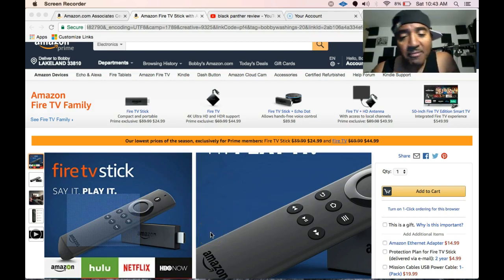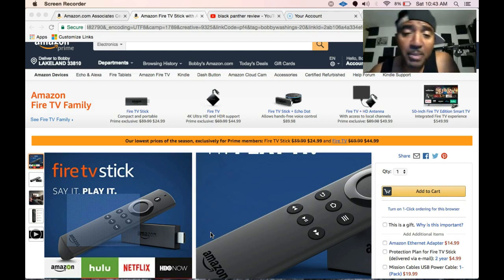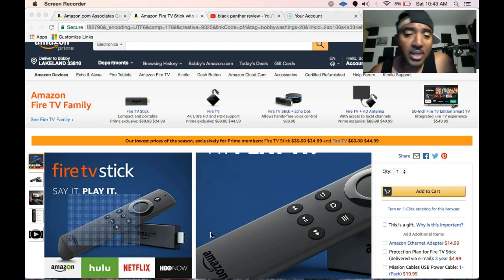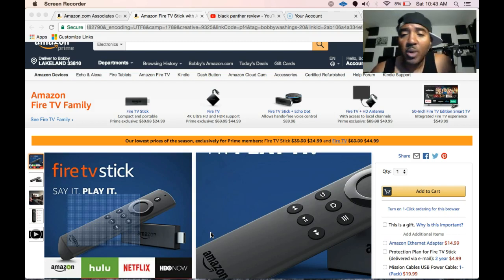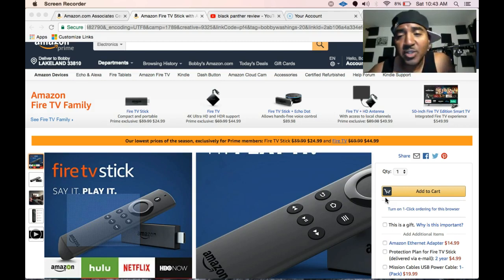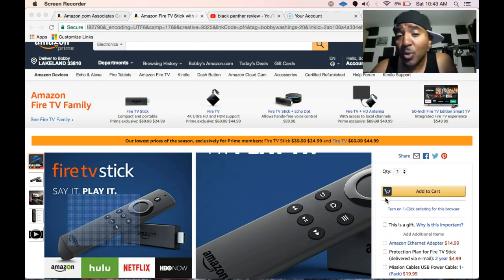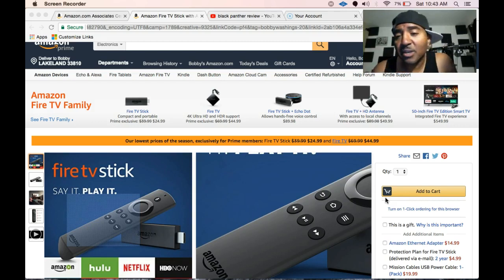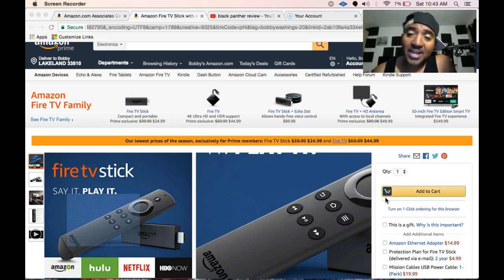Amazon Fire TV Stick Sale Only 25 Dollars Limited Time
/ bobbywash

Keyboards I use:
Yamaha MODX6+

Sound Modules:
Roland Integra-7 Supernatural Sound Module

Vocal Processing:
Boss VE-22 Vocal Performer Pedal

1. Camera: PANASONIC LUMIX GH5 Body 4K

2. Lens: PANASONIC LUMIX G X VARIO II LENS, 12-35MM, DUAL I.S. 2.0

3. Lens 2: Panasonic H-HSA35100 F2.8 II ASPH 35-100mm

4. Lens 3: Panasonic 20mm Lumix G - Pancake F1.7

5. SD Cards: Support 400mb (PERFECTLY) -

6. SD Cards: Support 400mb (PERFECTLY) -

Sale Ends March 18, 2018

Fire TV Stick with Alexa Voice Remote | Streaming Media Player

All-new Fire TV with 4K Ultra HD and Alexa Voice Remote (Pendant Design) | Streaming Media Player